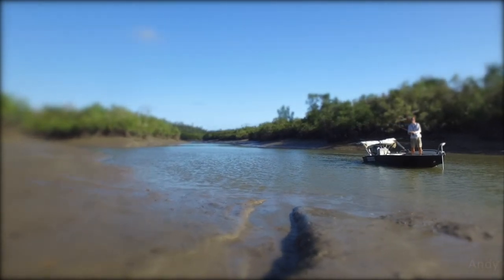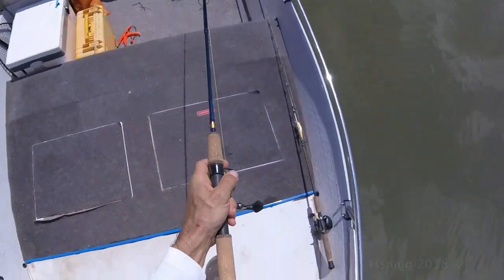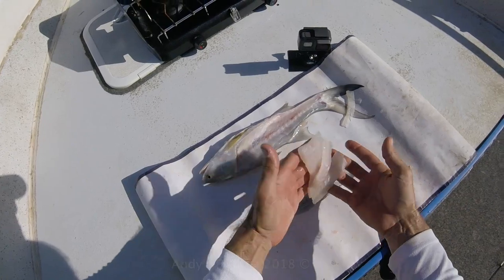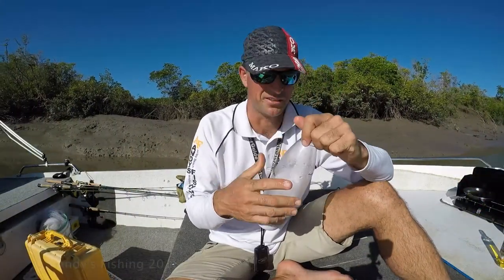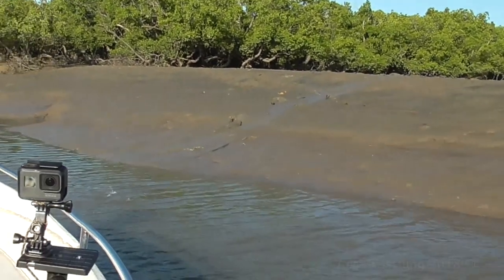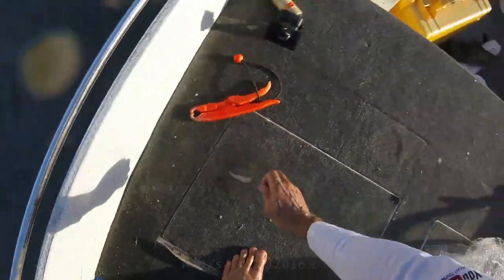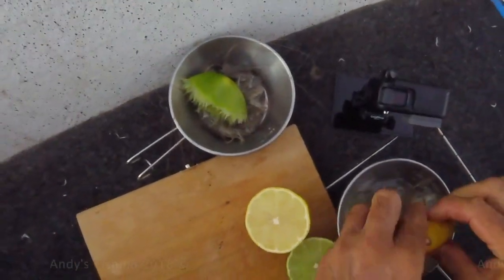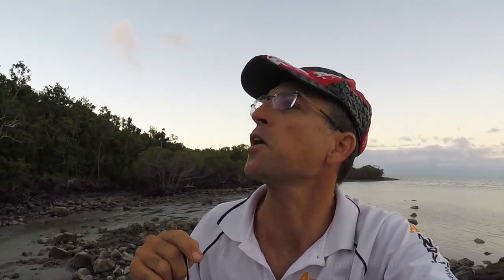Shrimp Ceviche 🦐 Prawn Ceviche and CC chip Crumbed Salmon Catch and Cook EP.399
A Catch and Cook video with freshly caught Salmon also known as Threadfin.  Super freshly cast netted Shrimp also know as Prawns in Australia.  The fish is crumbed in cheesy CC chips and cooked in top quality olive oil.  While the Shrimp or Prawns are turned into delicious shrimp ceviche or prawn ceviche.  With avocado, lime, lemon, pepper, onion, coriander and chilli.

This is my video food journal or video food diary of delicious freshly caught foods in the wild.

All items are what I have used and like, see the description for each item to view my thoughts on them.